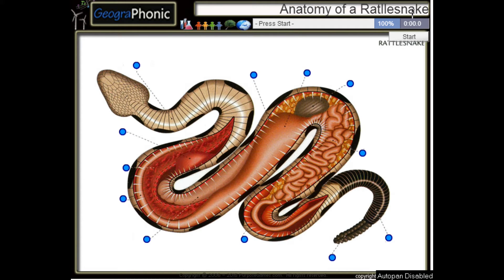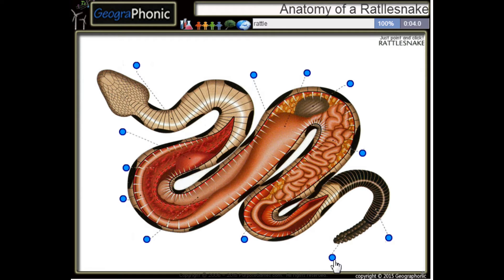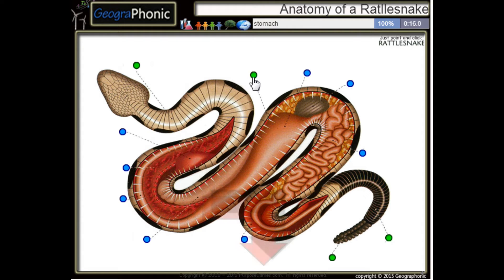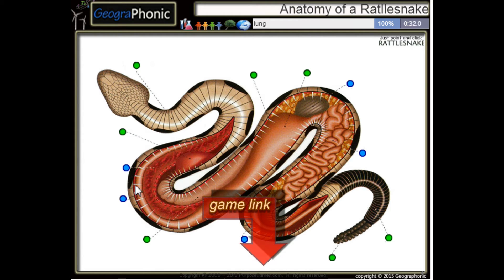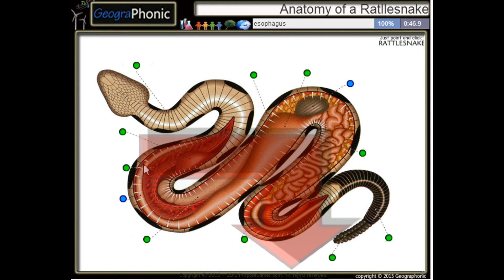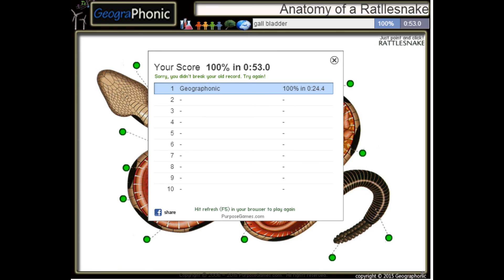anatomie d'un serpent à sonnettes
échelle du ventre
cœur
œsophage
poumon
foie
nervure
estomac
hochet
rein
intestin
vésicule biliaire
queue

Mots clés Anatomie, la science, le cœur, l'échelle, le serpent, la queue, de l'estomac, les poumons, les intestins, les reins

Voir tous les jeux de cet auteur »

Ce jeu a 12 questions